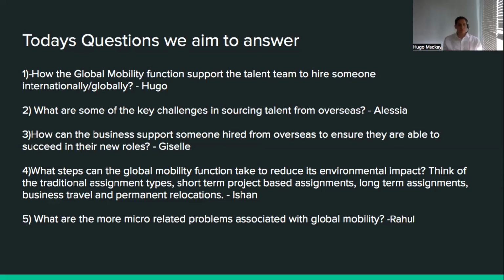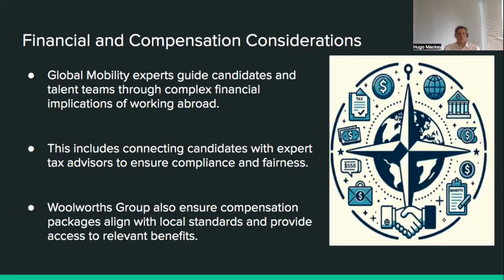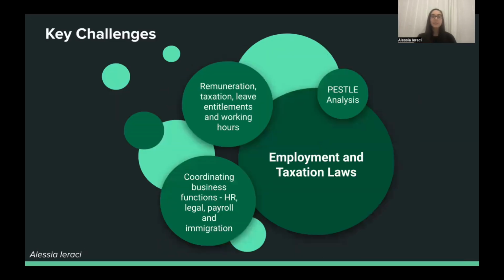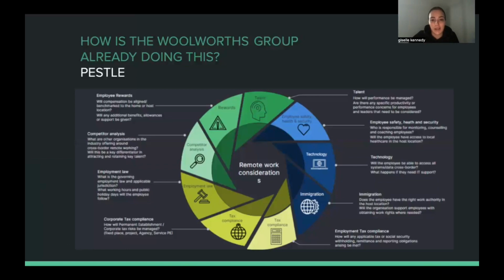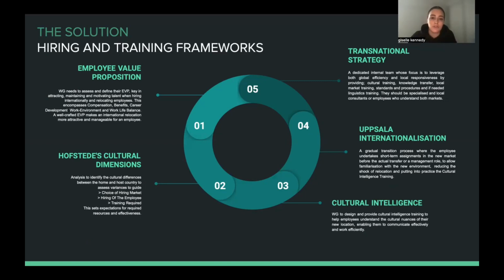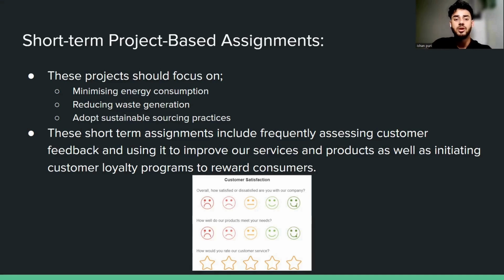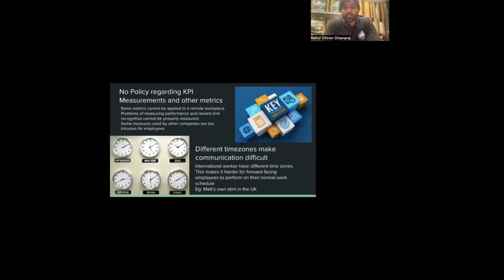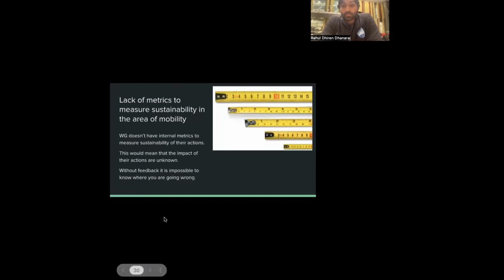Woolworths group presentation done